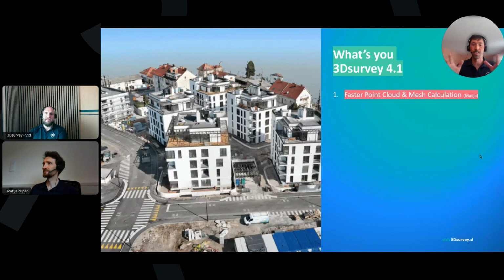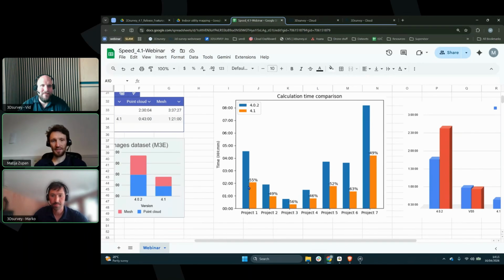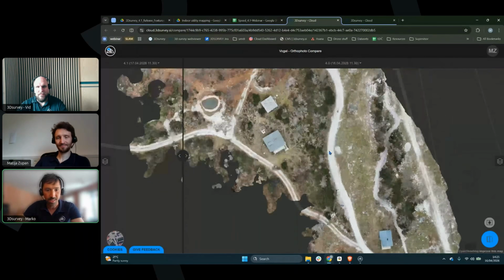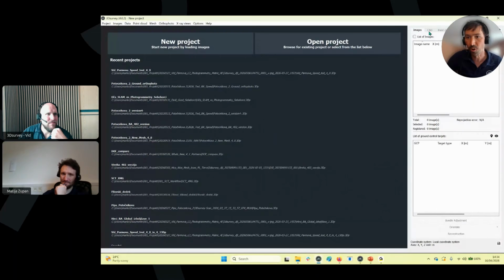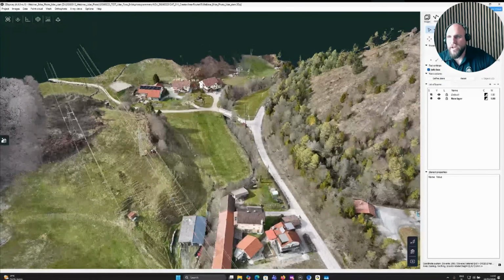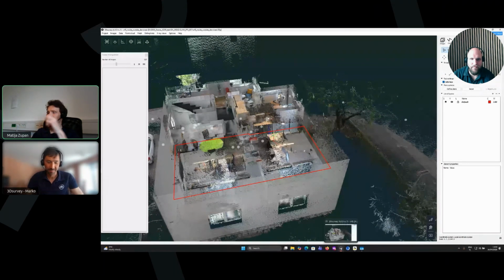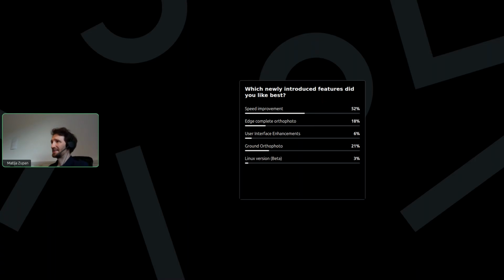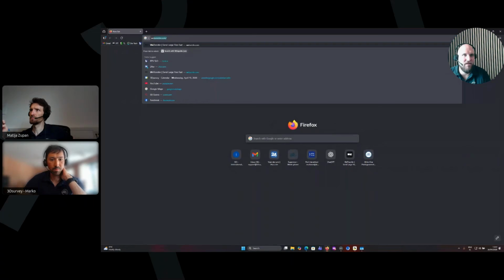Webinar: What's new in 3Dsurvey 4.1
Discover what’s new in 3Dsurvey 4.1 - the latest update to our all-in-one surveying and mapping software.

3Dsuvery 4.1 is designed to make workflows faster, your results more accurate, and your presentations more impactful. Whether you work in land surveying, construction, mining, or architecture, 3Dsurvey 4.1 helps you get more out of your data.

Key highlights:
• Up to 2× faster point cloud and mesh calculation
• Cleaner mesh providing an Edge Complete Orthophoto
• Improved and more intuitive user interface
• New Ground Orthophoto feature
• Upgraded Transform Tool for better control
• X-ray vectorization offset for cleaner floor plan extraction
• Linux version (Beta)

Upgrade your workflow and see the difference in 3Dsurvey 4.1.

3Dsurvey: SAVE TIME AND GAIN CONTROL. 💪